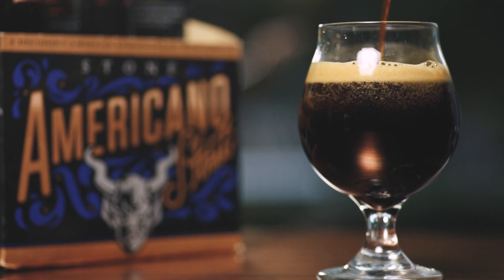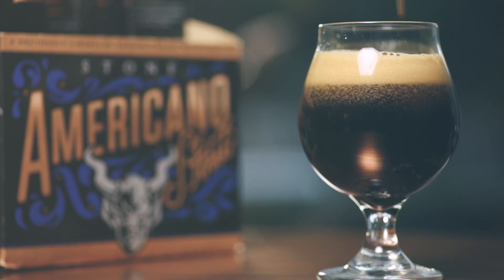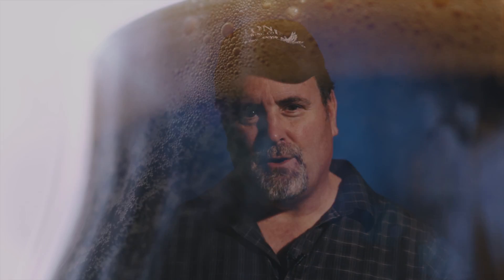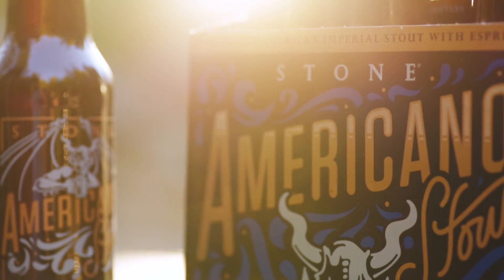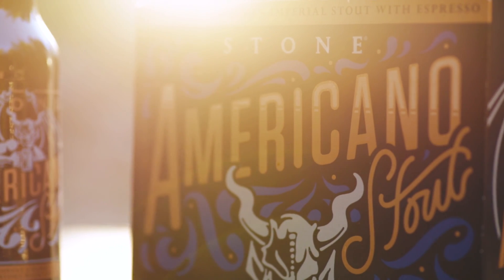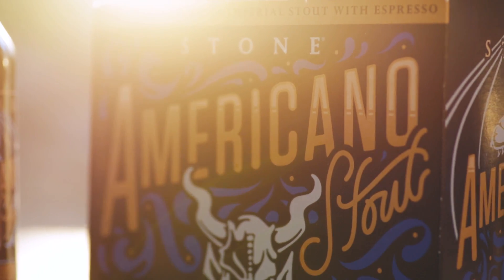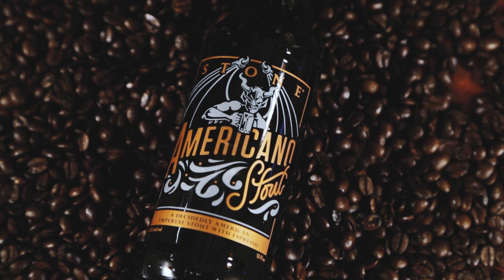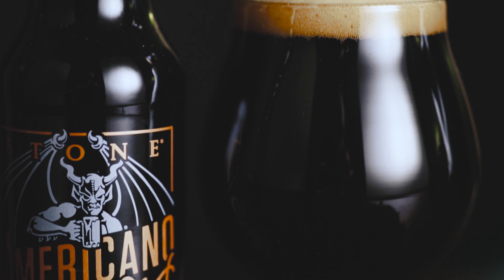Stone Americano Stout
The coffee notes in Stone Americano Stout are bold, rich and full of American swagger. We incorporated over 250 pounds of artisanal espresso beans into the mash and added in Columbus, Chinook, Amarillo and Cascade hops to invigorate the coffee taste with a slight citrus and resin hop presence. When it came to selecting our coffee, we chose the same local roasters who contributed to our sought-after 2013 Stone ESPRESSO Imperial Russian Stout. Their fantastic espresso helped us achieve this dark, hoppy and wonderfully aromatic espresso stout.